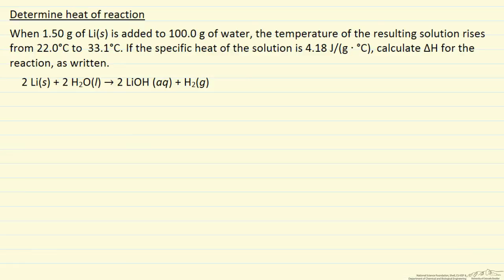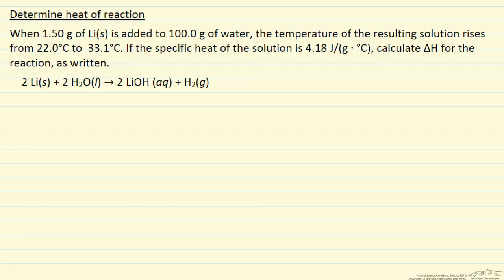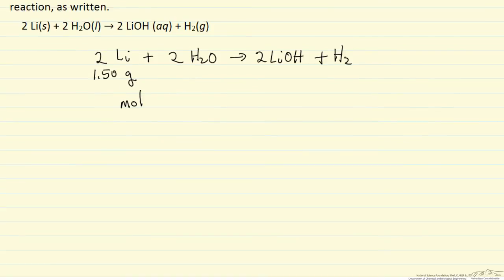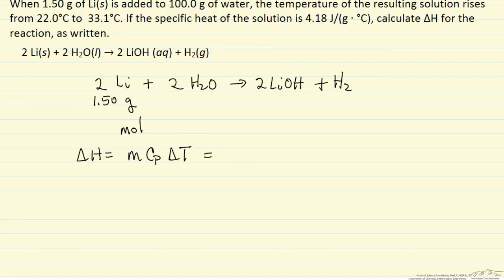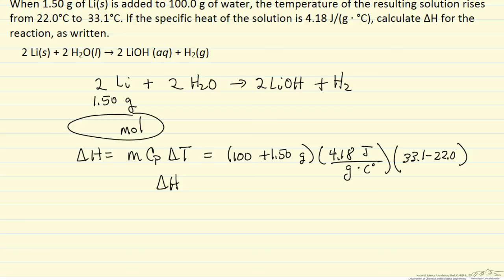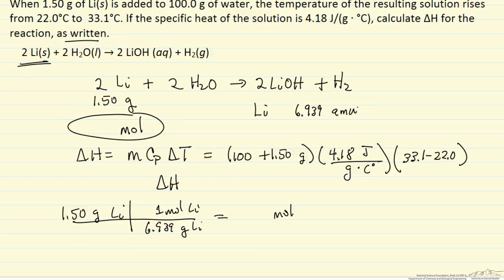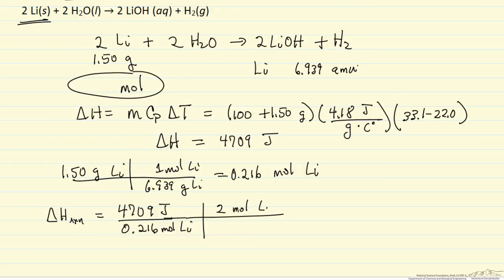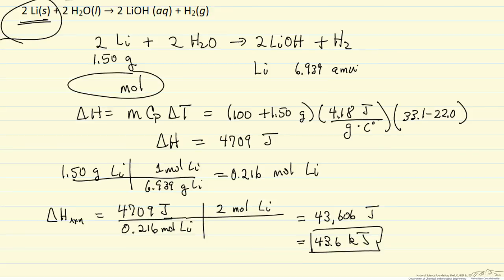Heat of Reaction (Example)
When Li solid is added to water, the temperature increases. Determine the heat of this reaction. Made by faculty at the University of Colorado Boulder, Department of Chemical & Biological Engineering.